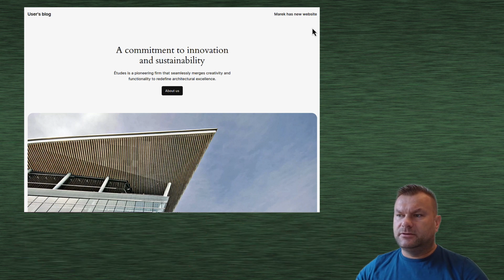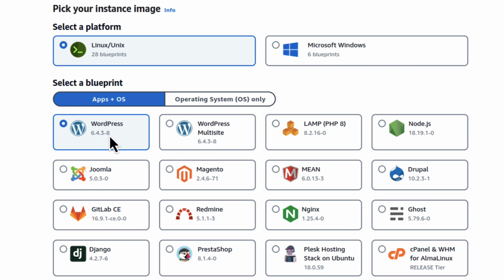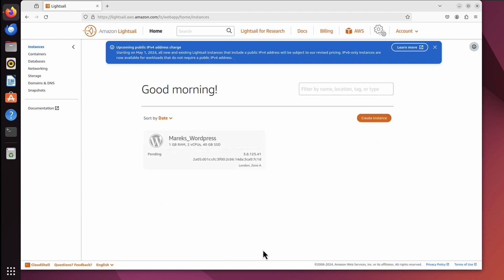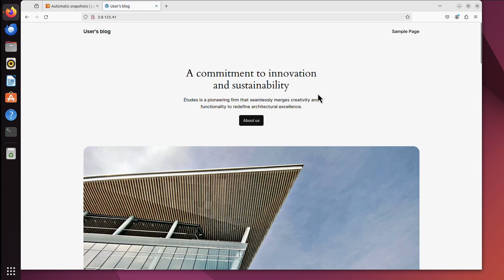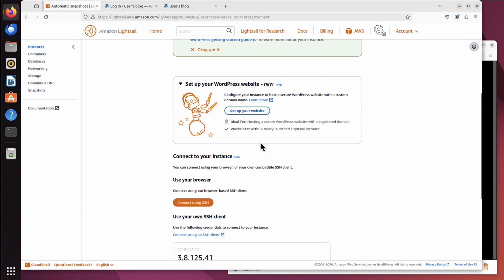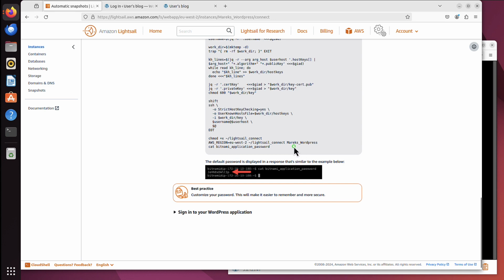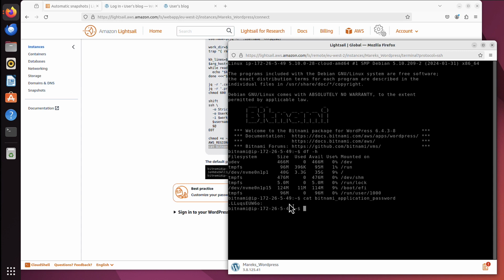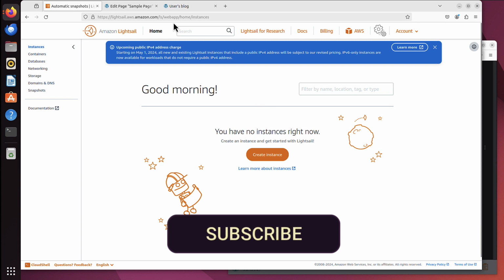Create your Website (or Online Shop) in AWS LightSail !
How to  create your own website?
How to set up your own online shop?
Where to start?
It's super easy with AWS Lightsail !
All in this video!

== TIMESTAMPS ==
0:00 How to create website or online shop in AWS LightSail
0:26 AWS LightSail service
0:48 Changing location of AWS LightSail server
1:04 Choosing Linux or Windows as our operating system
1:20 App selection - WordPress, Joomla, PrestaShop, Nginx, Drupal, Magento and more
1:46 Selecting size of the server - 3 months FREE options
2:36 Public IP of our new server
2:52 Accessing our website from laptop
3:26 WordPress sample page / template website
3:48 Accessing WordPress Admin Console
4:05 Finding credentials for WordPress Admin Console
4:40 How to SSH to the server that is hosting our website
5:18 Retrieving WordPress Admin Console password
5:41 cat bitnami_application_password command
6:06 WordPress dashboard
6:22 Modifying WordPress Sample Page
7:16 Terminating AWS LightSail server

== 8 ==